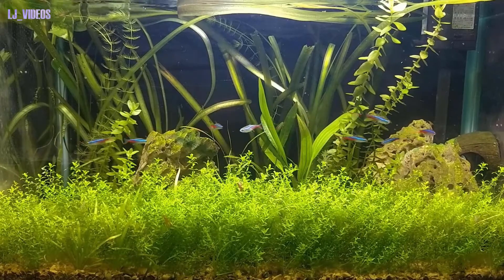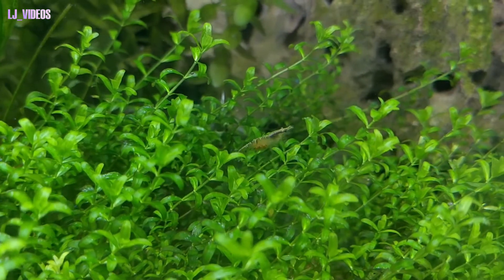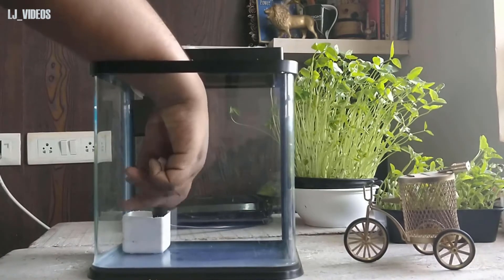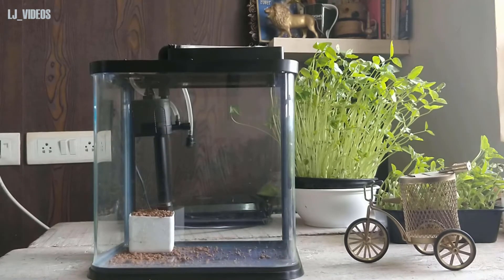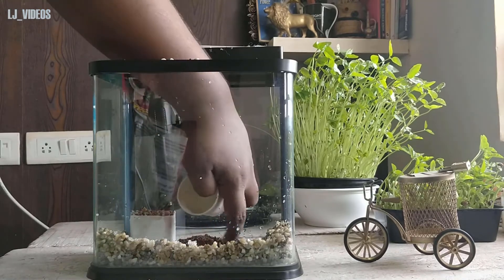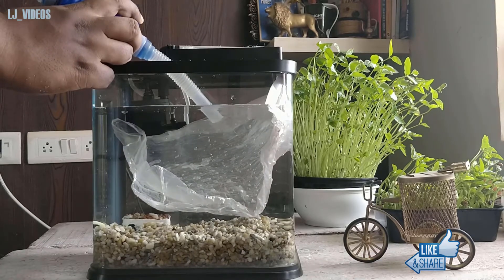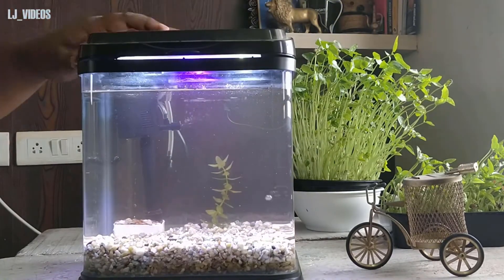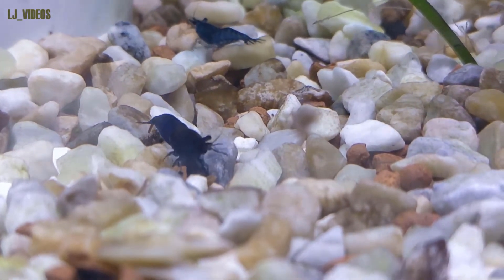ഒരു ഷ്രിമ്പ് ബ്രീഡിങ് ടാങ്ക് ഉണ്ടാക്കിയാലോ? | Shrimp Breeding tank setup | by LJ videos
ഒരു ഷ്രിമ്പ് ബ്രീഡിങ് ടാങ്ക് ഉണ്ടാക്കിയാലോ?

എന്റെ പ്ളാന്റഡ് ടാങ്കിലെ ഷ്രിമ്പുകളെ കളർ specific ആയിട്ട് ബ്രീഡ് ചെയ്യാനായി ഒരു ചെറിയ ബ്രീഡിങ് ടാങ്ക് സെറ്റപ്പ് ചെയ്യാൻ തീരുമാനിച്ചു. ഈ വിഡിയോയിൽ ആ ചെറിയ ടാങ്കിന്റെ സെറ്റപ്പ് കാണാം.

This is a setup video for a shrimp breeding tank which I am setting up for breeding Neocaridina shrimps.

Channel: LJ Videos